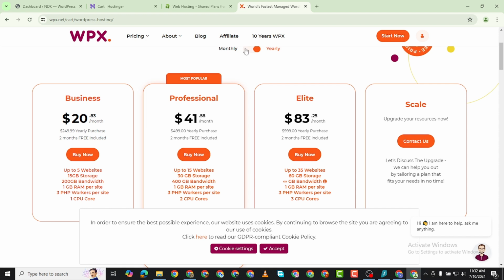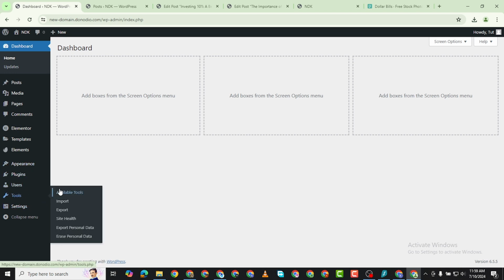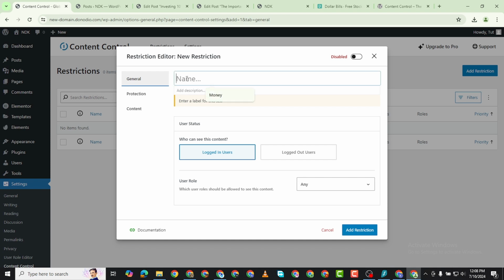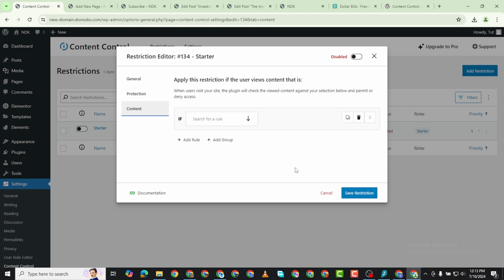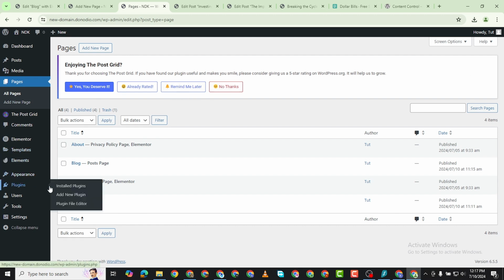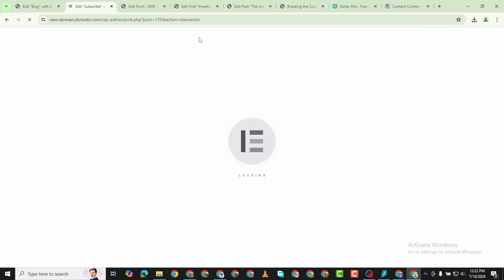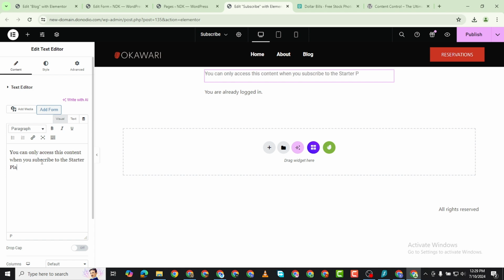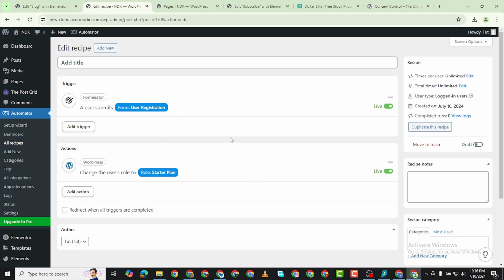How To Make A Membership Website Using WordPress For Free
💰 Build Your Own Membership Website with WordPress: Unlock a World of Revenue!
Want to create a thriving online community and generate recurring income? This comprehensive video guide shows you exactly how to build a successful membership website using WordPress, from start to finish!

In this tutorial, you'll discover:

The benefits of creating a membership website and how it can benefit your business.

The best WordPress membership plugins and how to choose the right one for your needs.

Step-by-step instructions for setting up your membership website, including creating membership tiers, managing content, and processing payments
Tips for attracting members, engaging your community, and maximizing your membership revenue.

Whether you're a seasoned entrepreneur or just starting out, this video will equip you with the knowledge and tools to build a profitable membership website.

Watch now and unlock the power of membership models to grow your business!